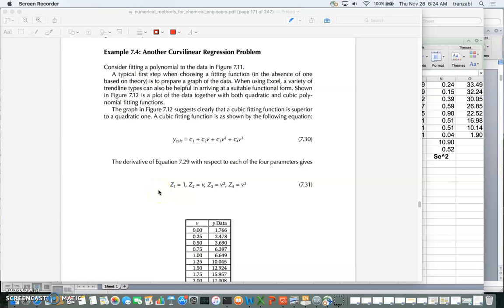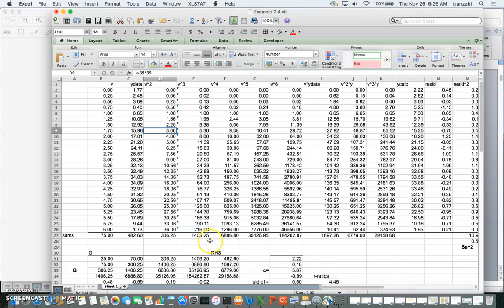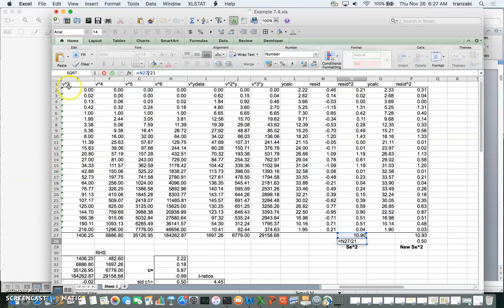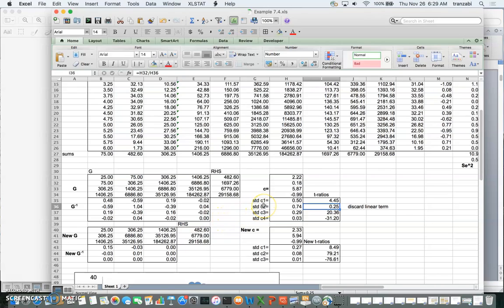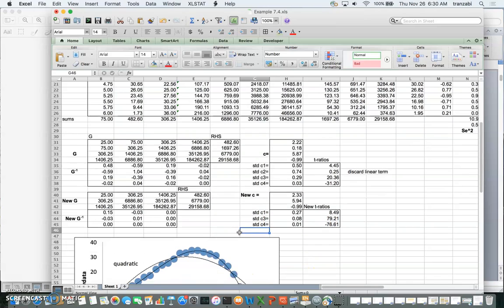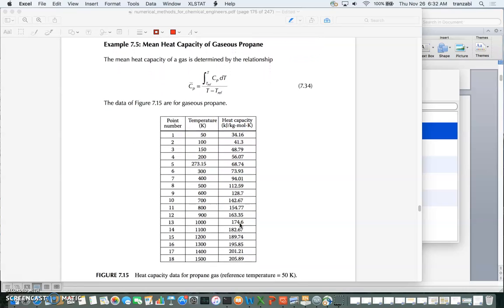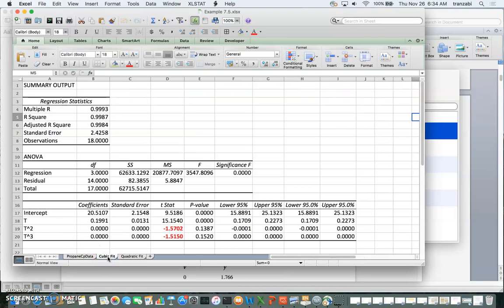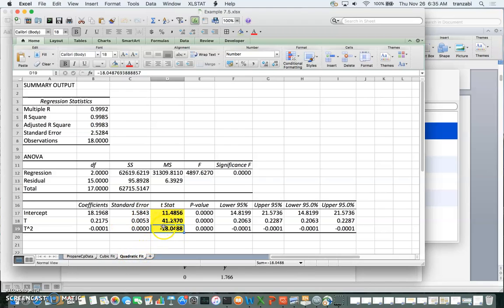che205, ch7, goodness of fit, part 3